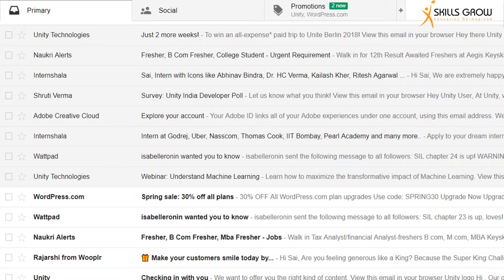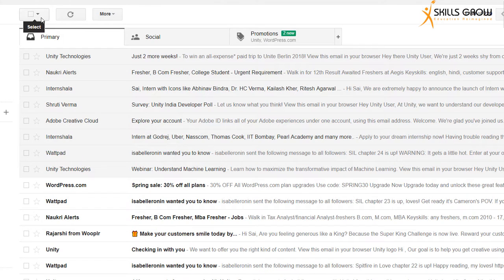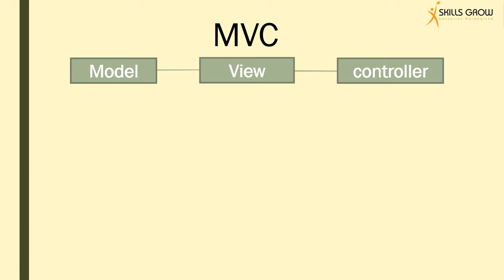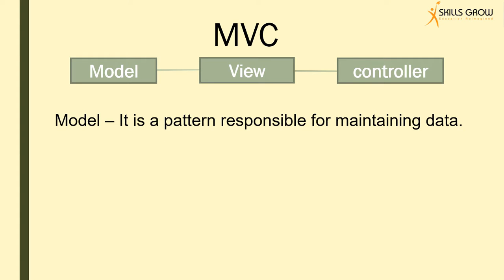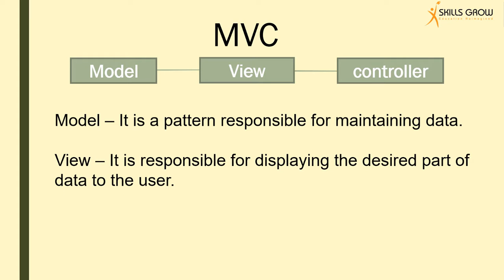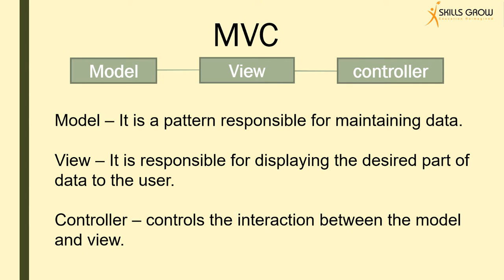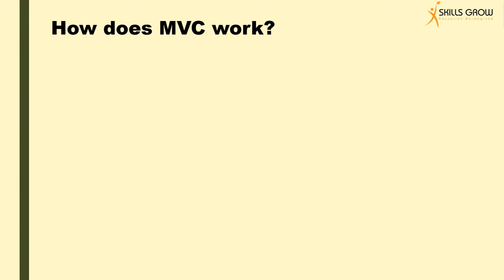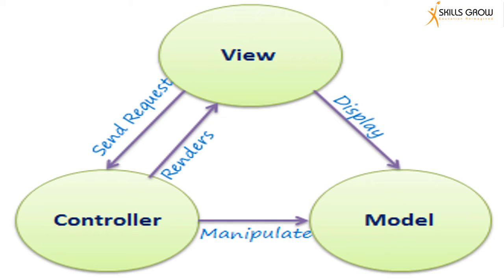MVC in angularJS || learn basics of MVC